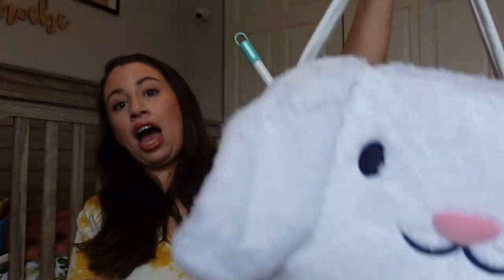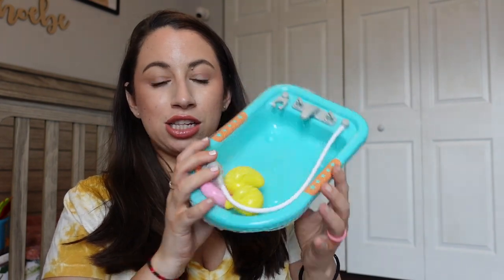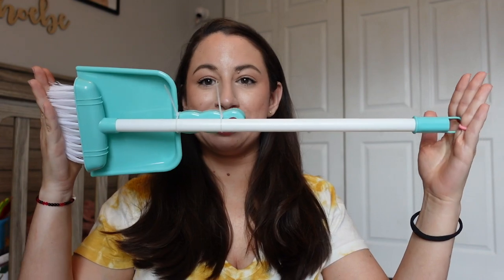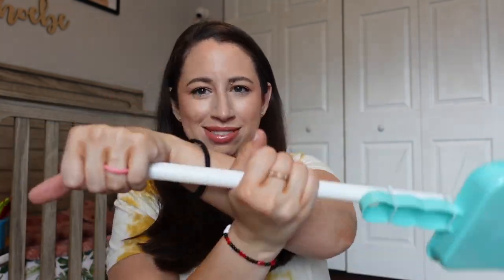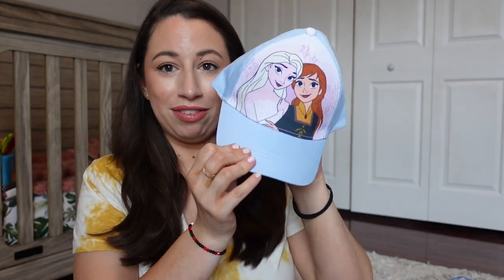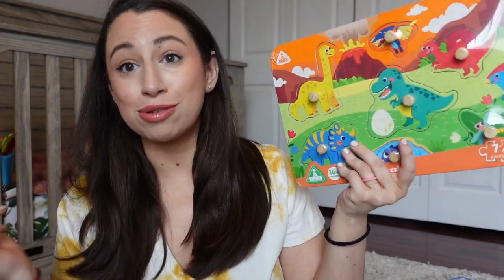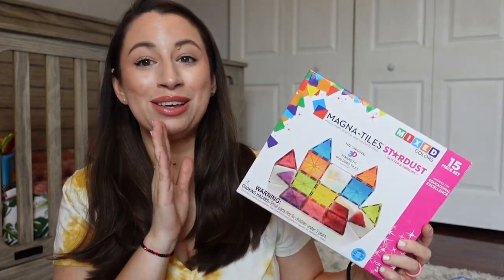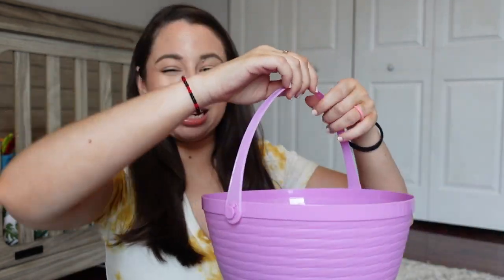WHAT'S IN MY TODDLER'S EASTER BASKET | On a budget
PRODUCTS MENTIONED:
*Easter Basket
*Frozen Dish Set
*Rainbow Bowls
*Olaf Tea Set
*ELC Set of Puzzles (could not find the dinosaur one online)
*Fish Pool Toy Set
*Magna Tiles
*Activity Table